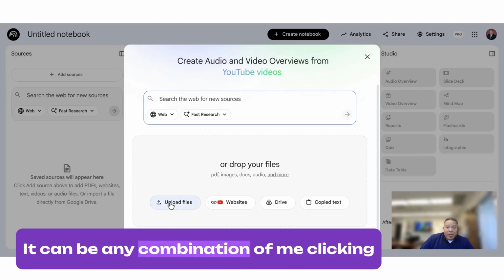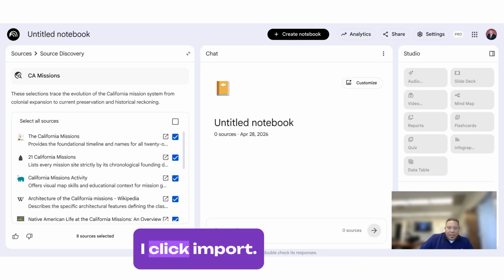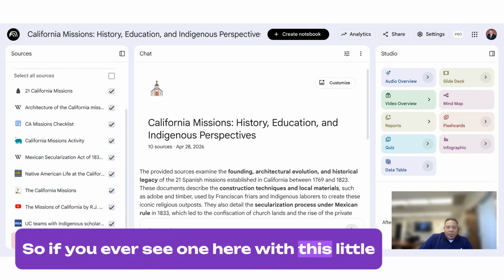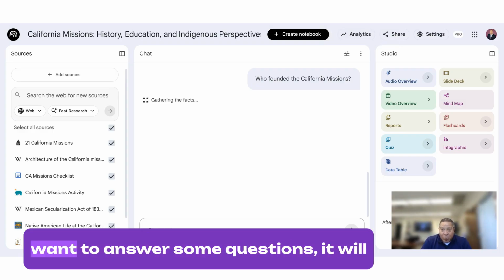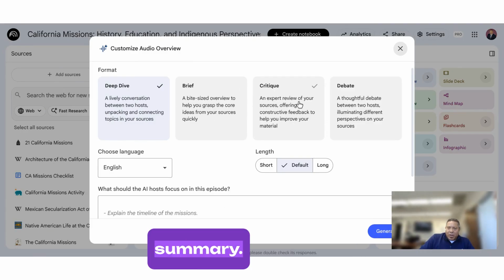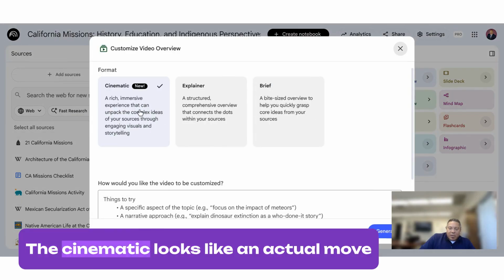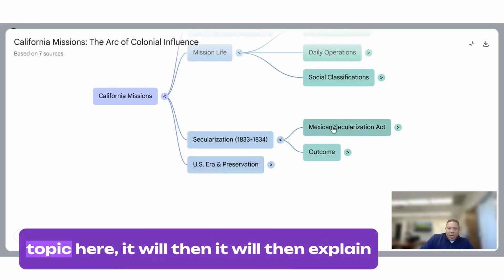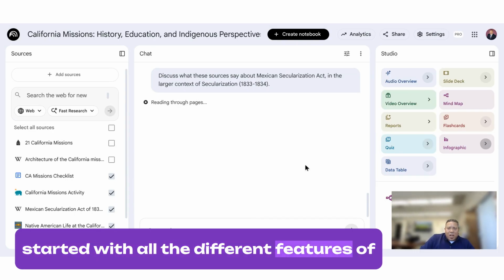BCA NotebookLM Asynchronous Guide